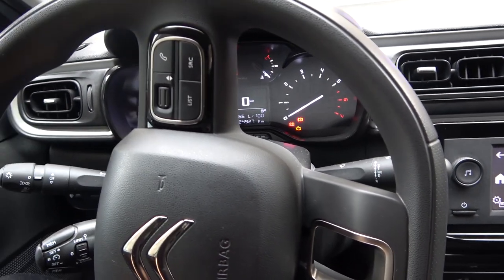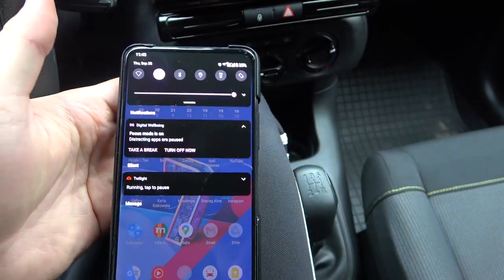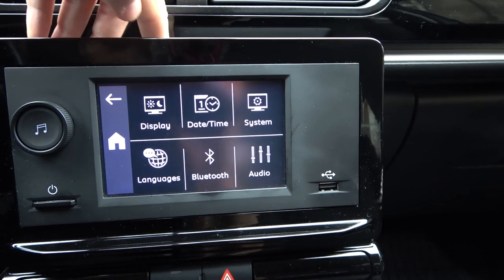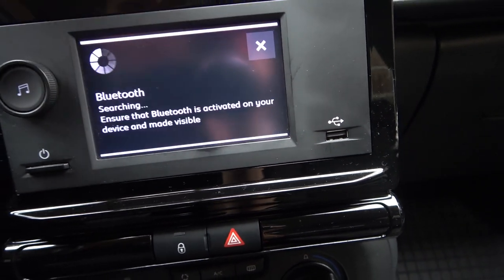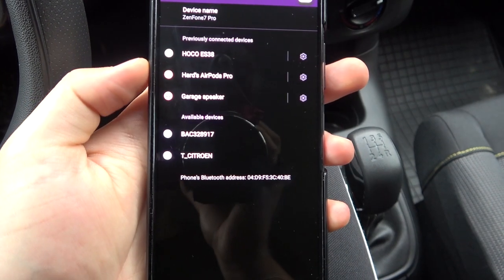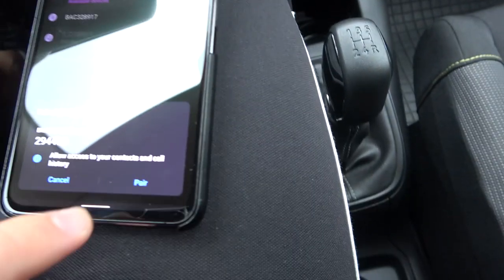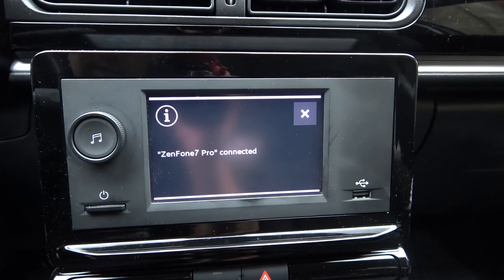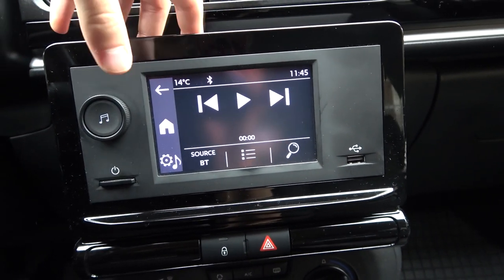How to Pair Android Phone with Citroen C3 Audio System - How to Play Music From Phone in Citroen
I should've bought you flowers when I was your man, but instead, I will show you how to connect your smartphone with the Android system, to the Citroen C3 2020 Car Audio media system. This will let you answer and make phone calls without touching your phone. What's more, you will be able to stream music from the best services like Spotify, Tidal, or YouTube Music from your phone to Citroen C3 Car Speakers.
How to connect Citroen C3 with Android Phone? How to Pair Citroen C3 with Android Phone? How to Add Citroen C3 to Android Phone? How to Use Android Phone with Citroen C3?